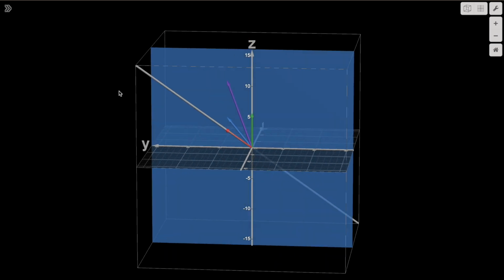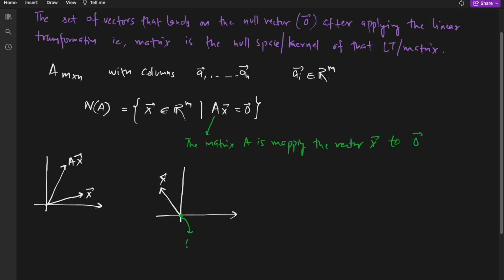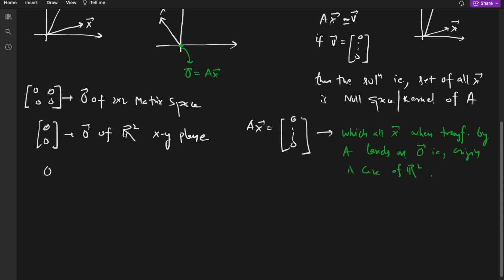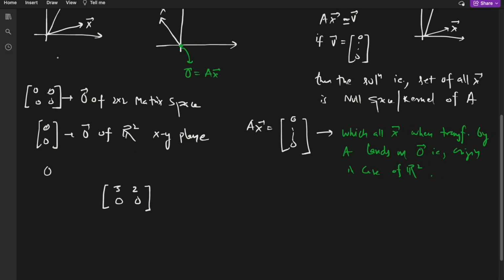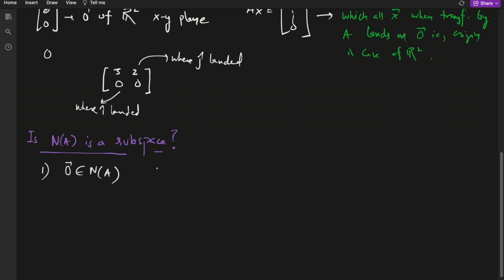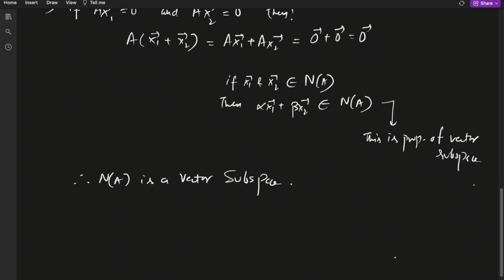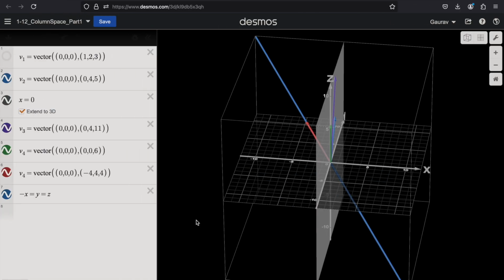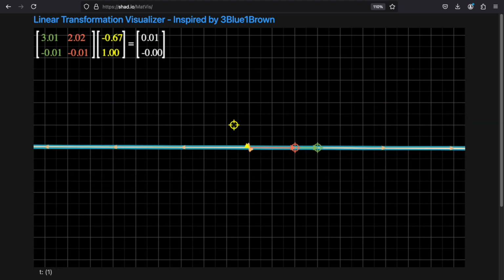1.14 But What Is A Null Space? | AIR 46 GATE24 DA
In this video, I explained what is a null space of a matrix, both mathematically and visually. You'll learn the topic with clear graphical demonstrations to make the concept easier to understand. Whether you're preparing for GATE or simply interested in learning Linear Algebra or Machine Learning, this video is for you!

Video Timelines:
00:00  Introduction
01:24  Null Space
08:32  Visualising Null Space in R2
13:50  Is Null Space a Subspace?
18:04  Visualising Null Space in R3
22:54  Myth Buster